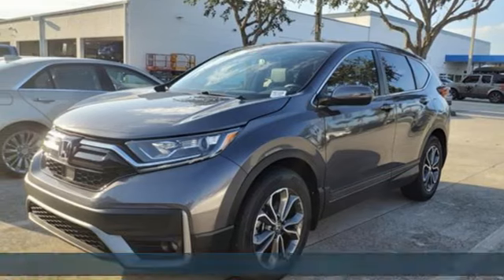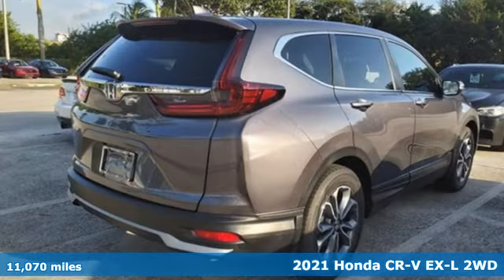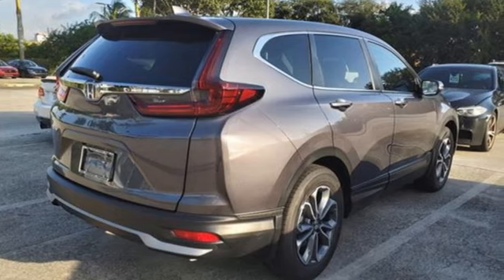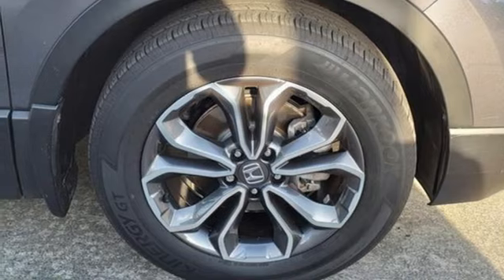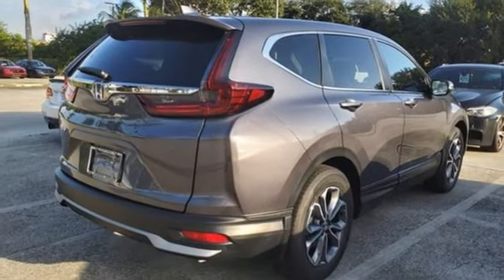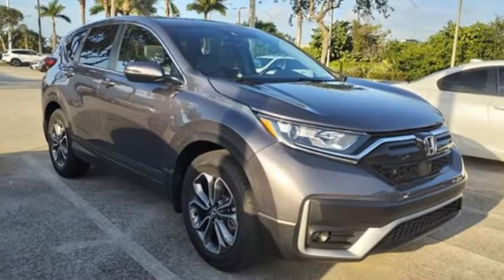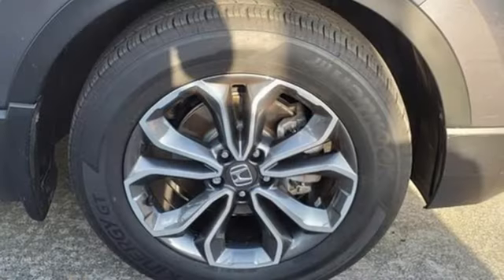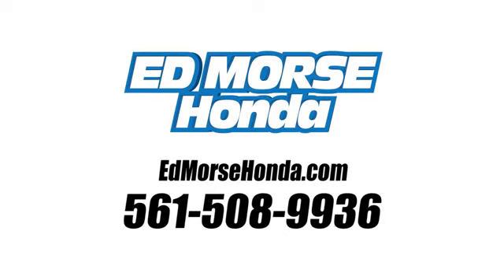Certified 2021 Honda CR-V West Palm Beach Juno, FL HR7105 - SOLD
Year: 2021
Make: Honda
Model: CR-V
Trim: 2WD EX-L
Transmission: CVT
Color: Gray
Interior: Gray
Mileage: 11070
Stock #: HR7105
VIN: 2HKRW1H88MH419552
Recent Arrival! Priced below KBB Fair Purchase Price! Certified. CARFAX One-Owner. 2021 Honda CR-V EX-L Gray ED MORSE LIFETIME POWERTRAIN WARRANTY *See Dealer for Details* . Leather, Local Trade. Odometer is 15375 miles below market average! 28/34 City/Highway MPG HondaTrue Certified Details: * Vehicles purchased within New Vehicle Limited Warranty period: extends New Vehicle Limited Warranty to 4 years*/48,000 miles*. Honda Care Motor Club Partner for 1 year/12,000 miles. Up to two complimentary oil changes within the first year of ownership. SiriusXM 90-Day Trial * 182 Point Inspection * Limited Warranty: 12 Month/12,000 Mile (whichever comes first) after new car warranty expires or from certified purchase date * Roadside Assistance * Vehicle History * Transferable Warranty * Warranty Deductible: $0 * Powertrain Limited Warranty: 84 Month/100,000 Mile (whichever comes first) from original in-service date HondaTrue Certified Certified, 18Alloy Wheels, 4-Wheel Disc Brakes, 5.64 Axle Ratio, 8 Speakers, ABS brakes, Adaptive Cruise Control: Adaptive Cruise Control (ACC) with Low-Speed Follow, Air Conditioning, Alloy wheels, AM/FM radio: SiriusXM, Apple CarPlay/Android Auto, Auto High-beam Headlights, Auto-dimming Rear-View mirror, Automatic temperature control, Blind Spot Information (BSI) System warning, Brake assist, Bumpers: body-color, Compass, Delay-off headlights, Driver door bin, Driver vanity mirror, Dual front impact airbags, Dual front side impact airbags, Electronic Stability Control, Exterior Parking Camera Rear, Forward collision: Collision Mitigation Braking System (CMBS) + FCW mitigation, Four wheel independent suspension, Front anti-roll bar, Front Bucket Seats, Front Center Armrest, Front dual zone A/C, Front fog lights, Front reading lights, Garage door transmitter: HomeLink, Heated door mirrors, Heated Front Bucket Seats, Heated front seats, Illuminated entry, Leather Seat Trim, Leather Shift Knob, Low tire pressure warning, Memory seat, Occ

Address:
3790 West Blue Heron Boulevard